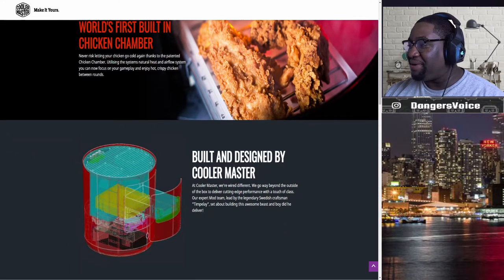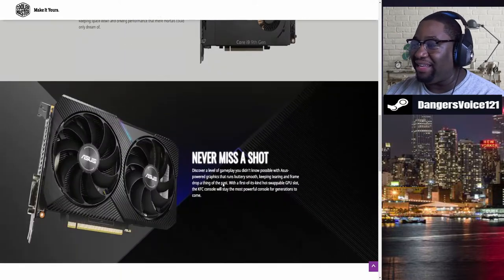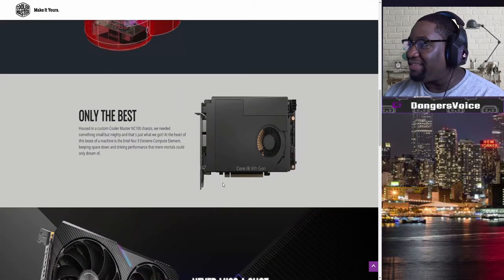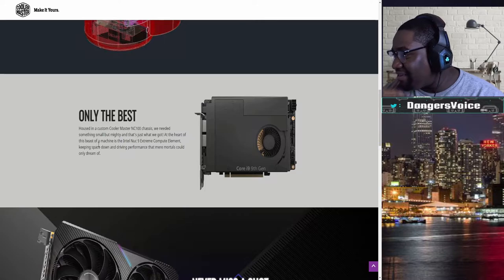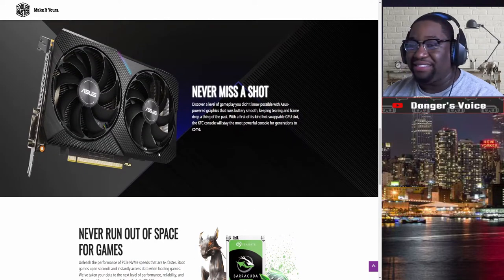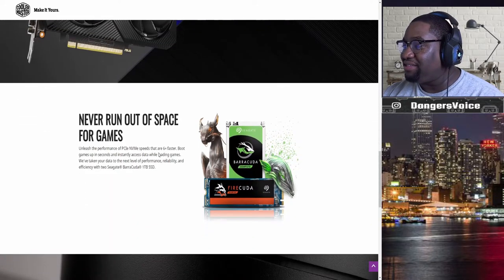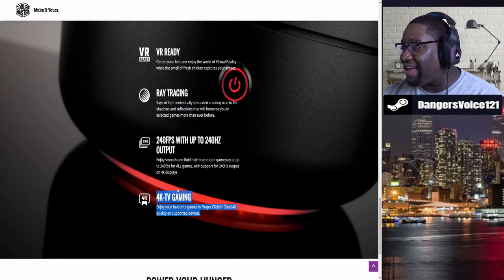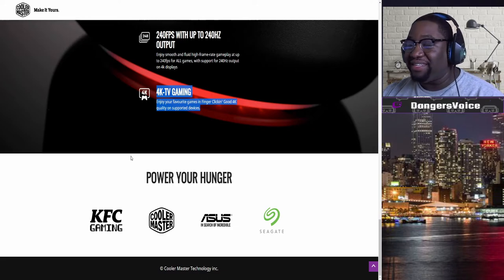THE KFC CONSOLE IS REAL! |DANGER REACTS!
Yes, the KFConsole is  actually real. It is being built by Cooler Master and has a tray to warm your Chicken. No it does not deep fry anything!

📖 About Danger's Voice "The People's Choice"
An Army Veteran from the NYC who loves games and decided to stream everything I play. Life long gamer but got away from it for a few years. Now I am back with a vengeance and ready to clear out my backlog of games. I am a Variety Game Streamer so who knows what you will catch me playing.

The C.O.O.L Kids "Creating Our Own Legacy"
I am a part of the C.O.O.L Kids Team on Twitch which is a newly formed organization of Content Creators. C.O.O.L stands for "Creating Our Own Legacy".